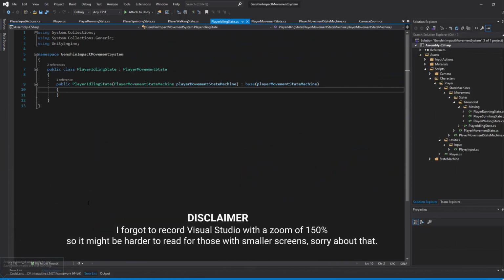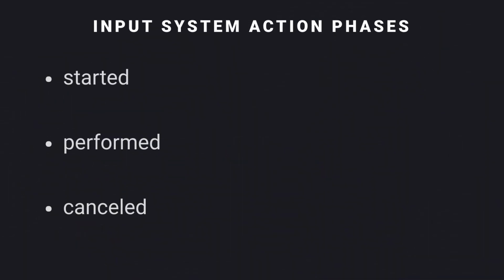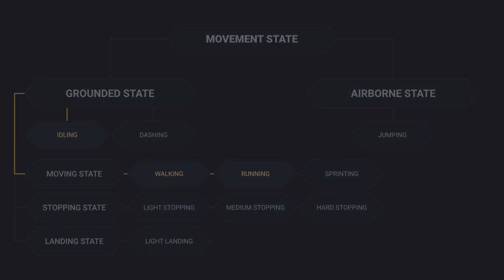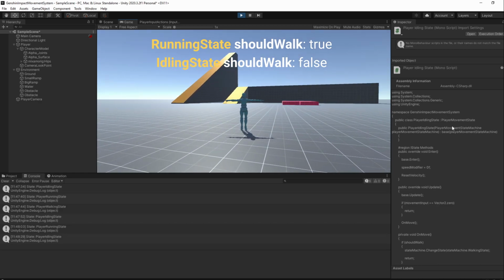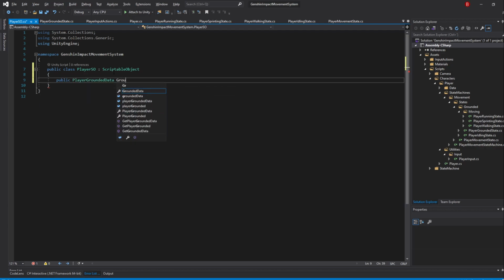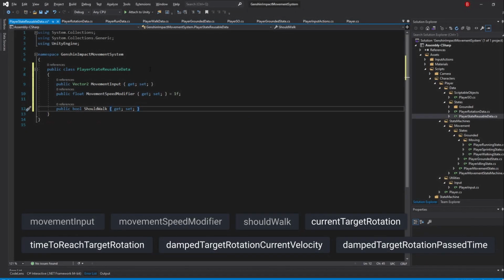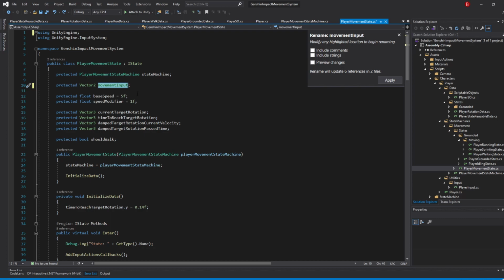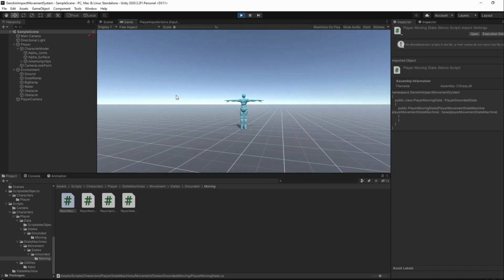Genshin Impact Movement in Unity | #9 - Using the Moving States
In this video we'll be updating our existing Moving States to give the Player some speed and transition to other states and also take a look at reusing data between States and why do we need to do that.

Timestamps:

00:00 Updating the Idling State
10:18 Updating the Walking State
13:25 Updating the Running State
15:09 Problems with our Current Solution
17:24 Creating the Grounded State
18:39 Reusing Common Logic
19:40 Creating the Data Scripts
21:43 Updating the Scriptable Object Data Scripts
26:01 Updating the Reusable Data Script
29:43 Creating the Player Scriptable Object
31:15 Swapping Existing Values with the Data Variables
35:57 Adding Physics Material to the Player
36:57 Creating the Moving State
37:56 Final Test